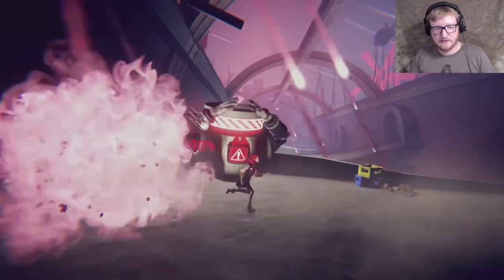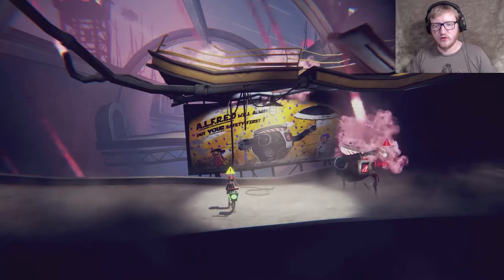Alfred | Robo Butler Feels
In Alfred we play as a girl in a post apocalyptic world, who is helped and accompanied by an awesome robot butler named ALFRED.